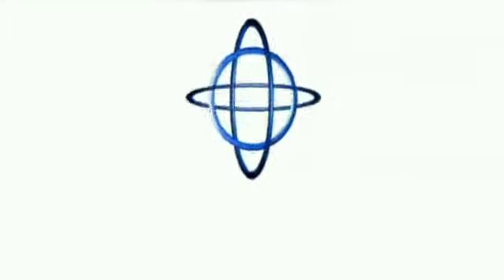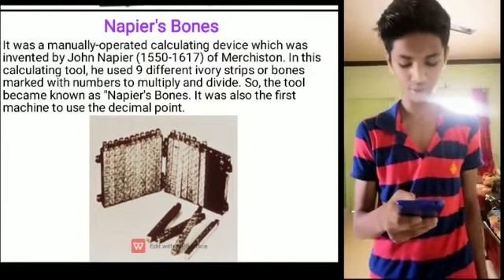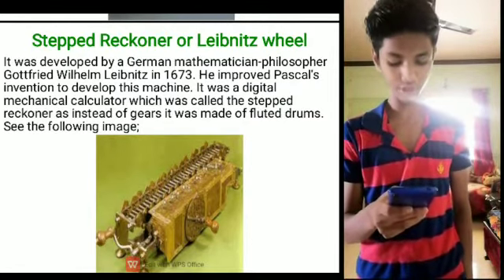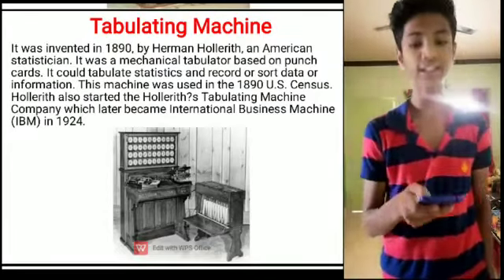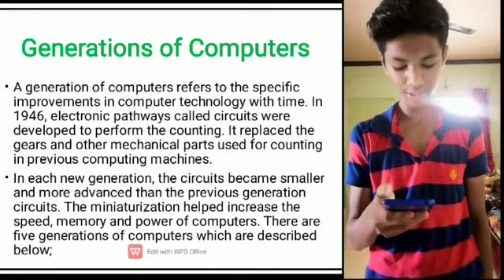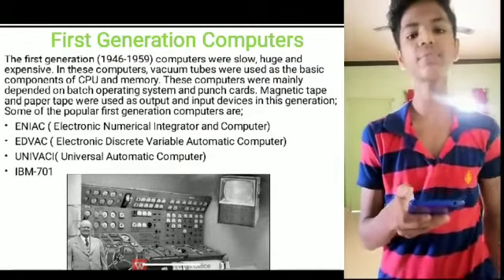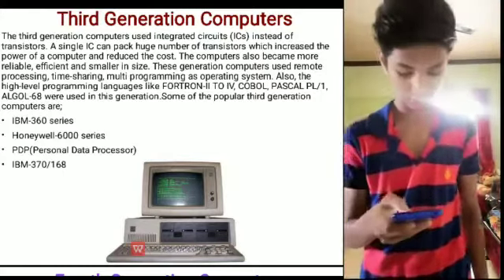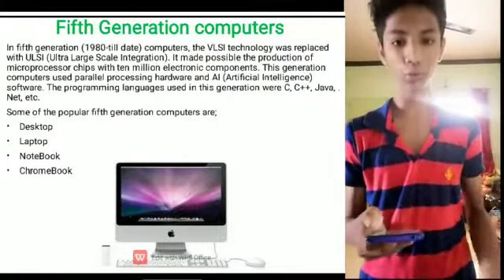PBL_1_CPH_Prepare report History of computer